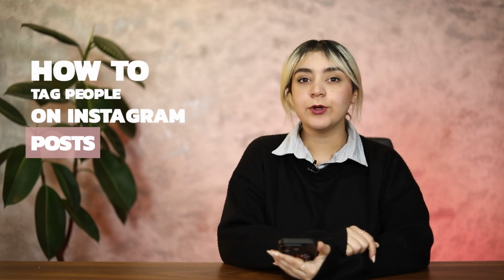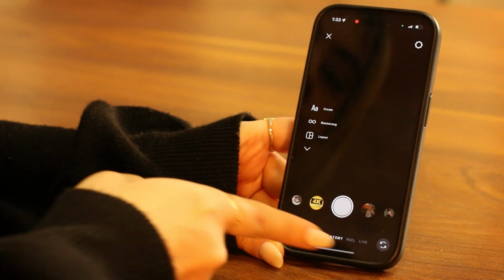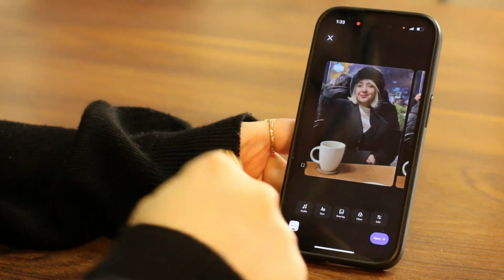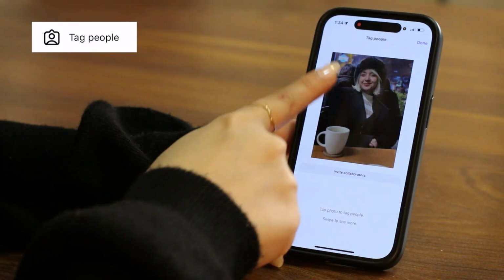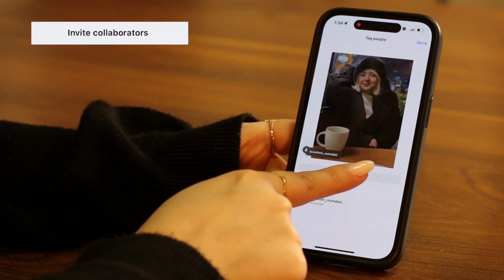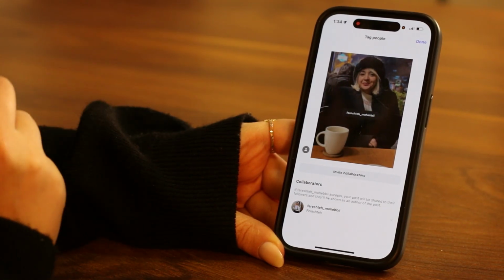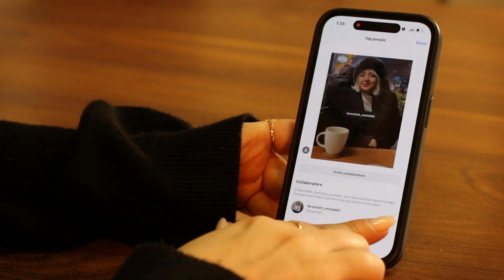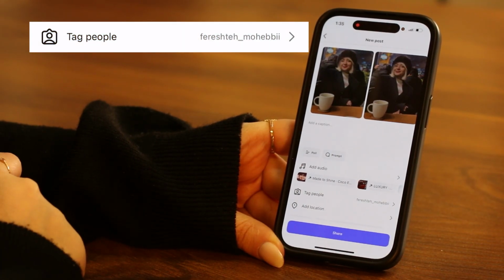How To Tag People On Instagram Posts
Want to tag people on Instagram posts? 🏷️

Tagging someone on Instagram posts helps you mention friends, creators, or accounts directly. In this video, I'll show you how to tag people on Instagram posts and add tags before and after publishing.

In this video:
✔ How to tag someone on Instagram posts
✔ How to mention people in Instagram posts
✔ How to tag accounts before posting on Instagram
✔ How to add tags after posting on Instagram
✔ Step-by-step guide to tag people on Instagram